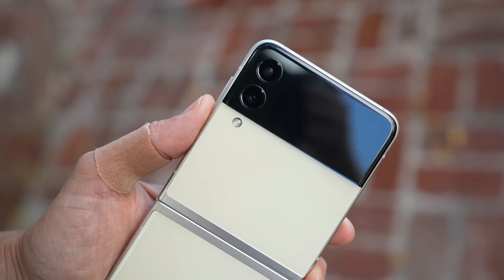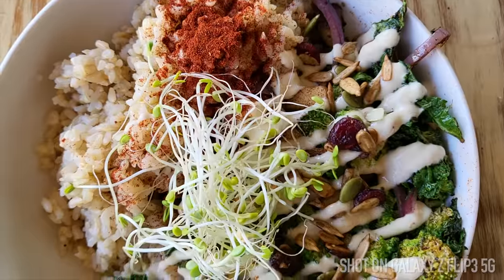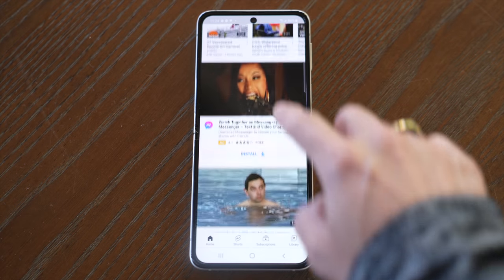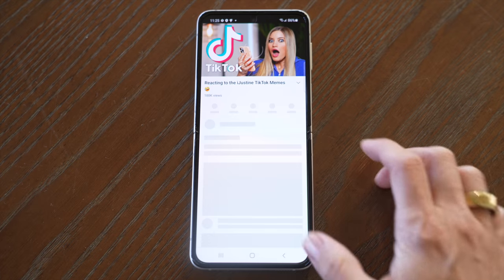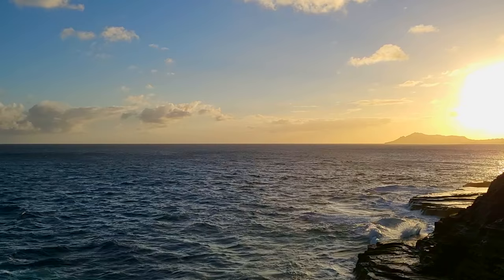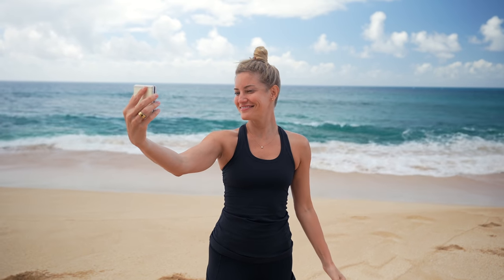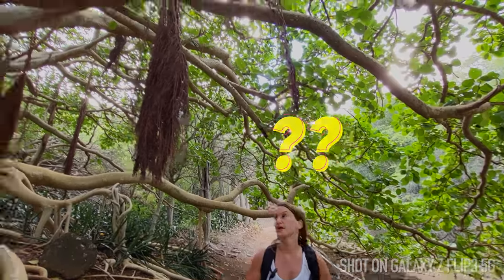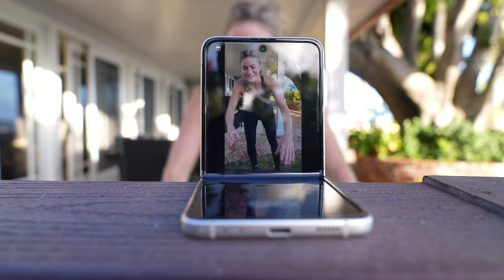Samsung Galaxy Z Flip3 5G - Review in Hawaii!